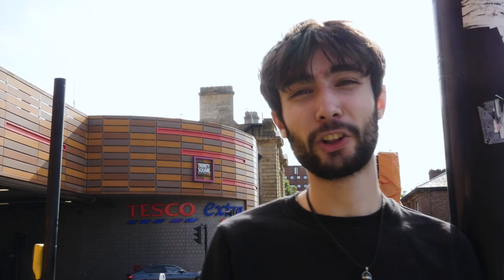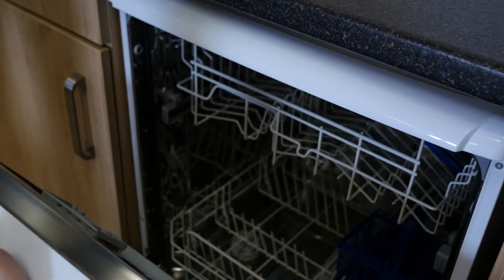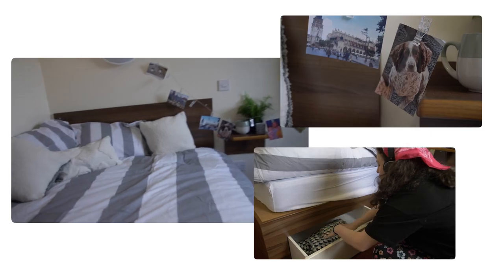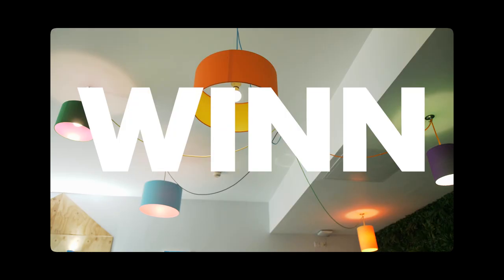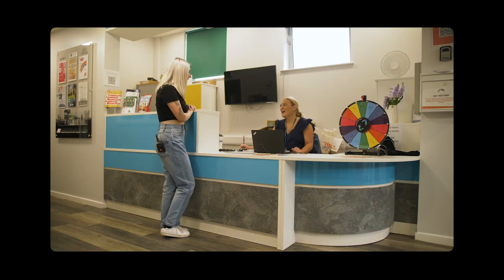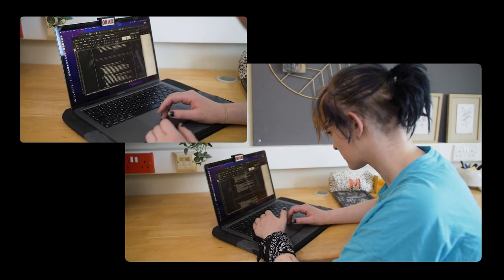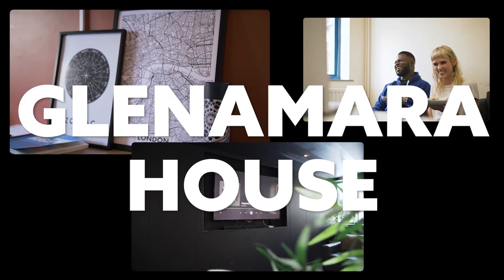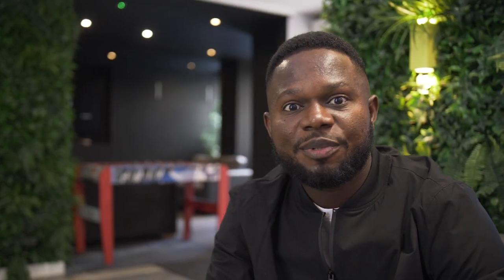What is student accommodation like? | 5 of the Best Northumbria University, Newcastle Student Halls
Looking for student accommodation? Northumbria offers a range of student accommodation options, including en-suite single bedrooms, studios, and catered halls.